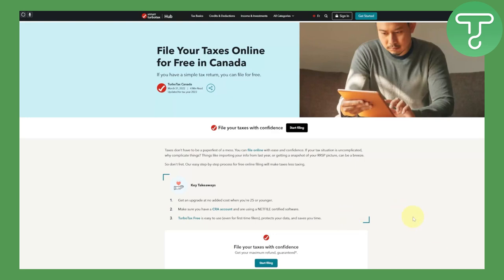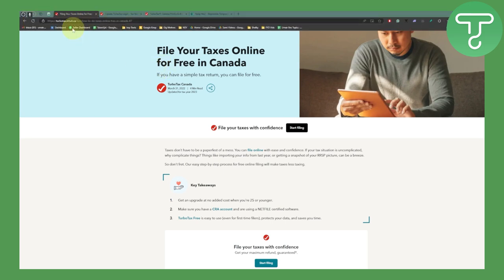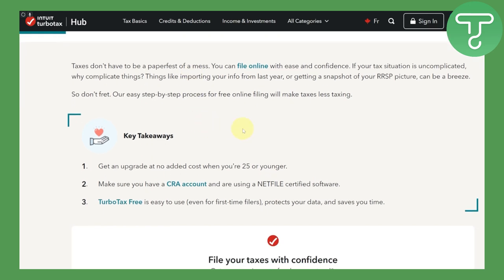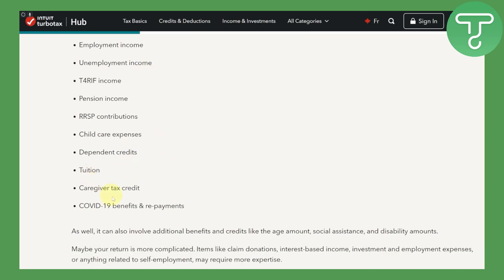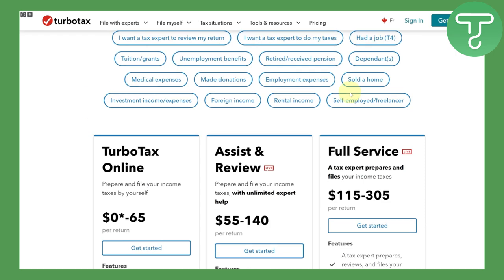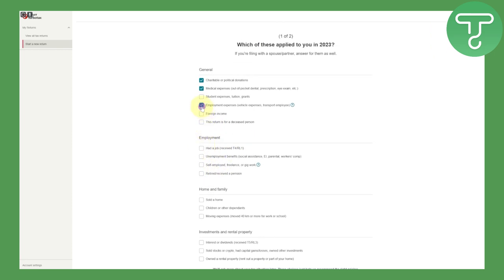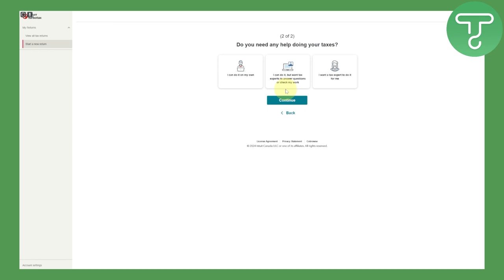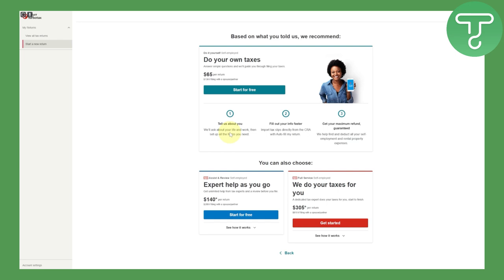How To File Taxes In Canada With TurboTax (Step-by-Step Tutorial)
Learn How To File Taxes In Canada With TurboTax (Step-by-Step Tutorial)